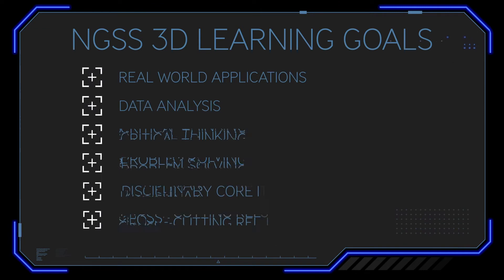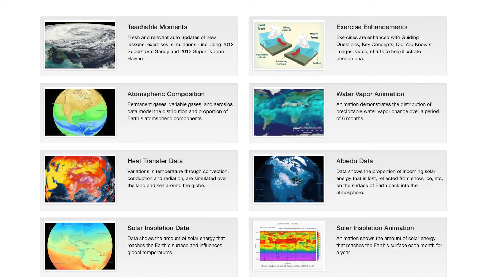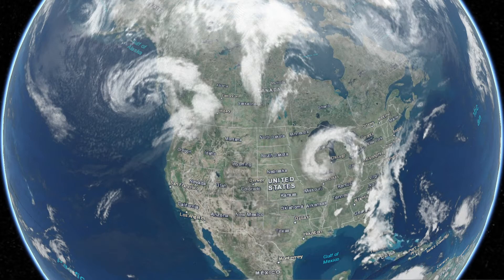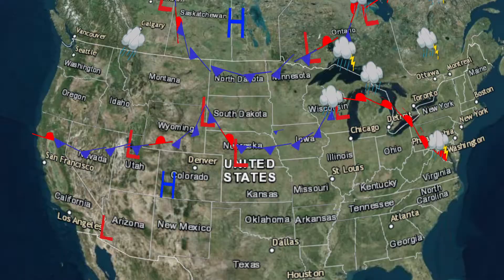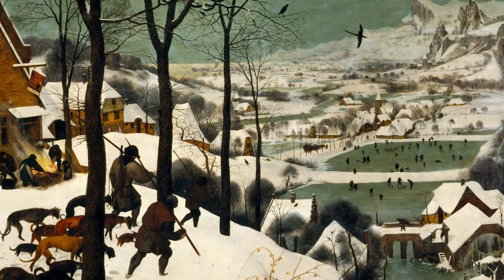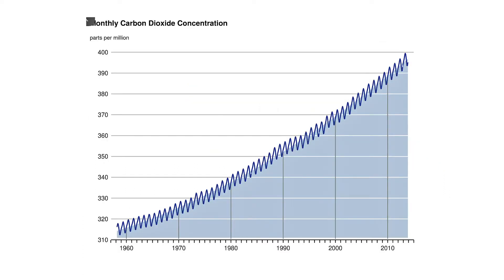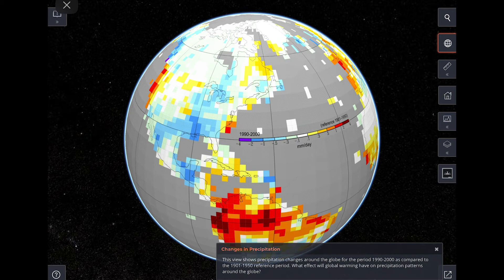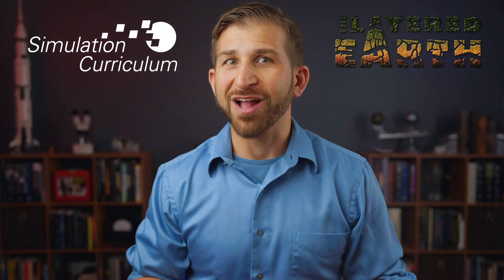Teach Hands-On Meteorology Lessons with The Layered Earth: Meteorology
In this video, I will introduce you to Simulation Curriculum’s The Layered Earth: Meteorology.

With over 20 years of experience in educational technology, Simulation Curriculum’s advanced simulation provides an unparalleled user-friendly web-based educational experience that guides students to explore their universe using scientifically accurate models of the Earth.

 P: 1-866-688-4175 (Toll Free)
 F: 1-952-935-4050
 H: M-F 9:00 AM to 5:00 PM (CST)
 N: Join Our Education Newsletter at Bottom of Page!